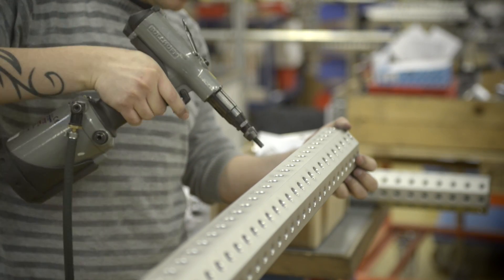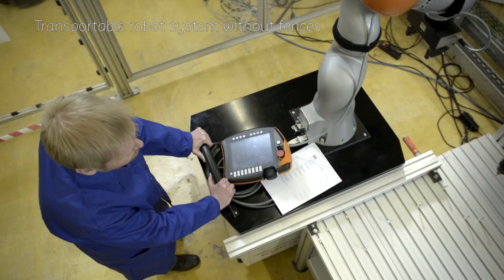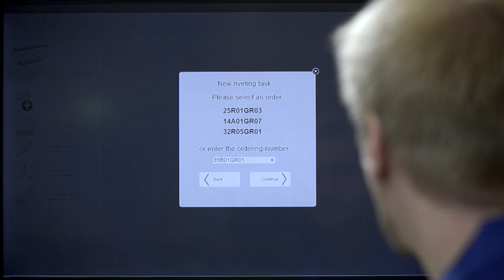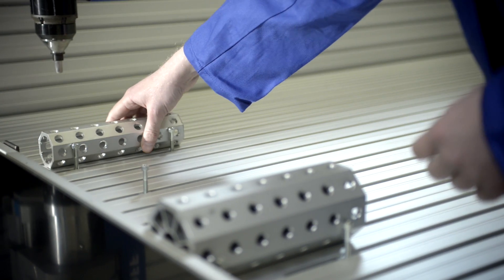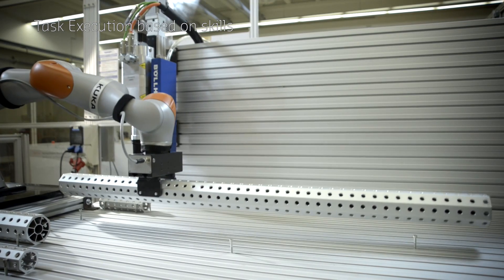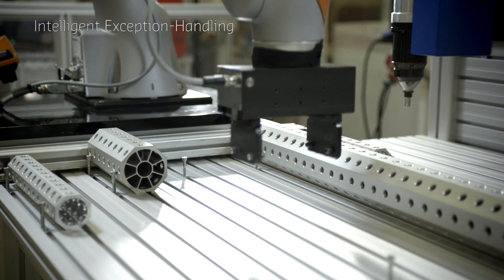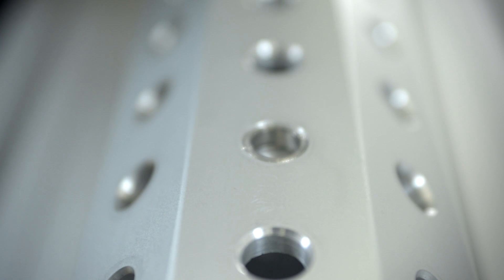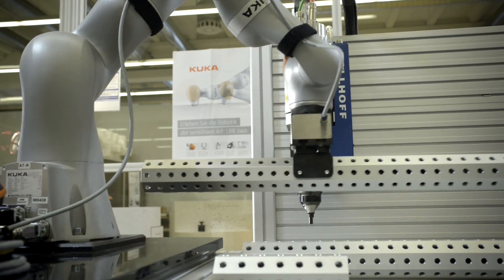D3 Assembly with sensitive compliant robot arms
Chapter 1: Introduction (0:00)
Chapter 2: Work cell description & configuration (00:29)
Chapter 3: Selection of the job (00:50)
Chapter 4: Preparation step  (01:09)
Chapter 5: Riveting (01:44)
Chapter 6: Error handling with automatic solution (02:17)
Chapter 7: Finalise workflow (02:34)
Chapter 8: Statement (03:09)
Chapter 9: Outro (03:40)
Chapter 10: The Consortium (03:54)